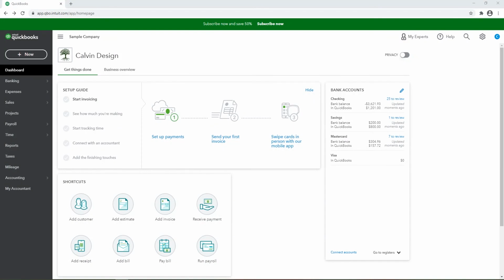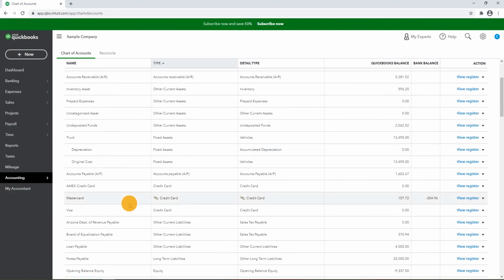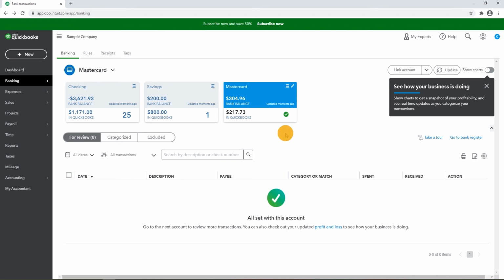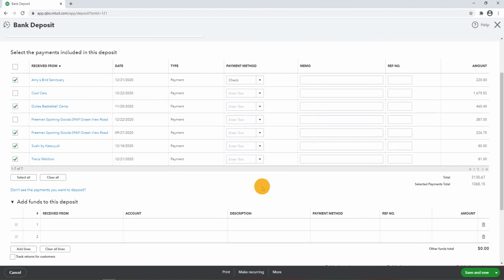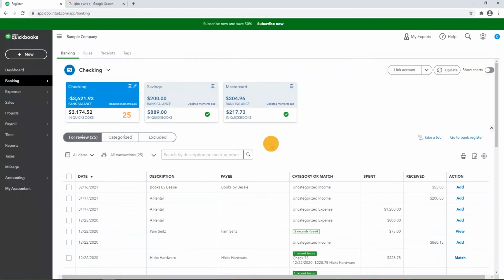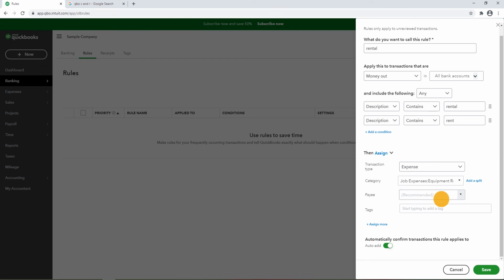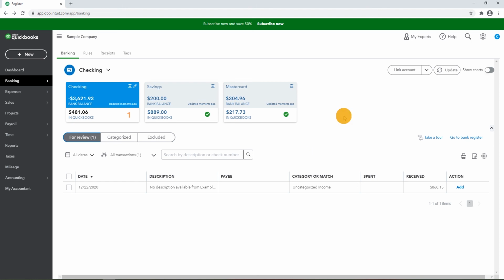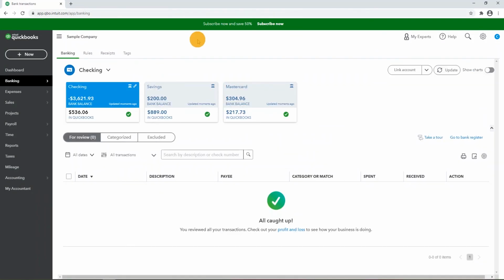QBO Topic 4